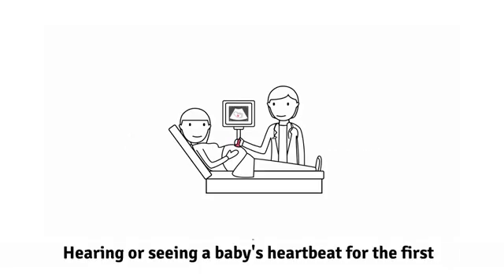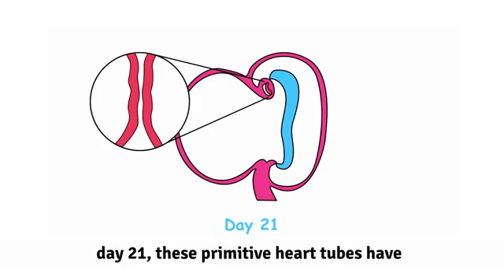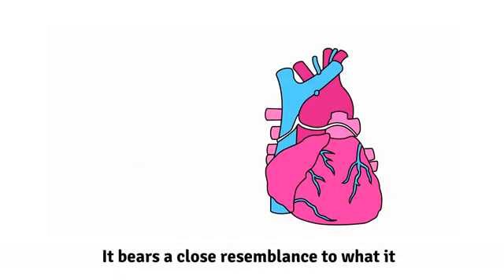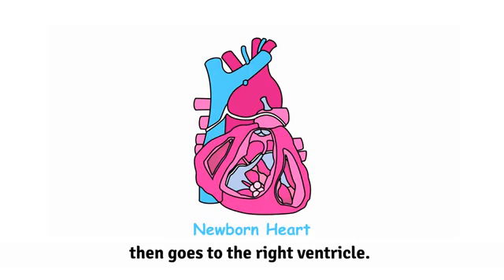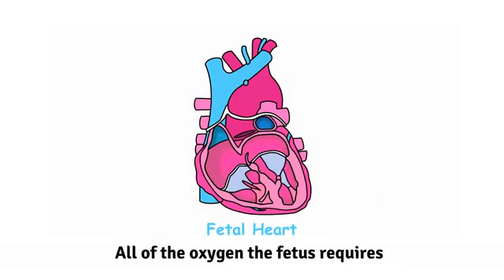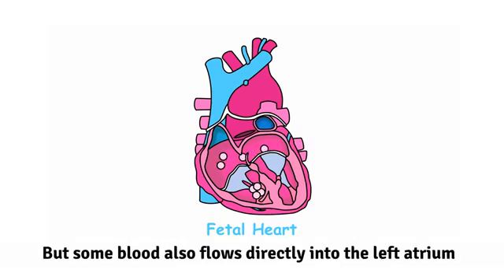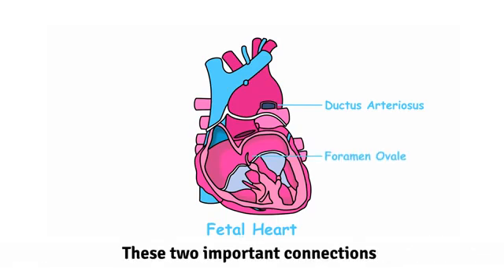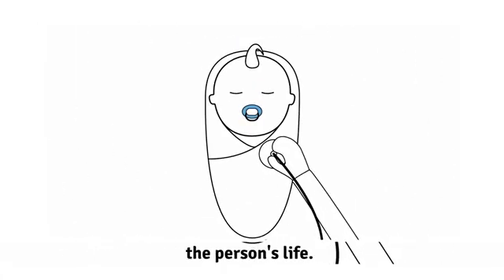How a baby's heart grows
Watch the fascinating journey of how a baby's heart grows during pregnancy. Did you know babies' hearts works differently after they are born than in the womb?